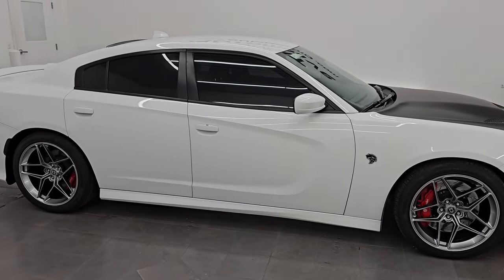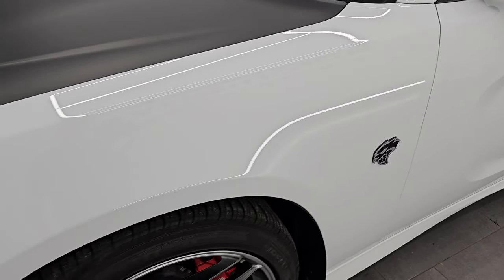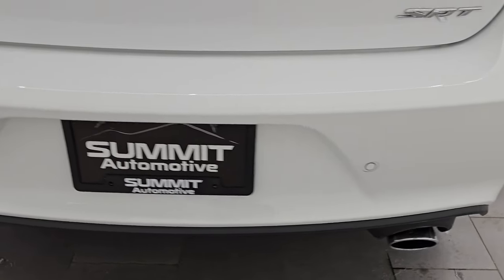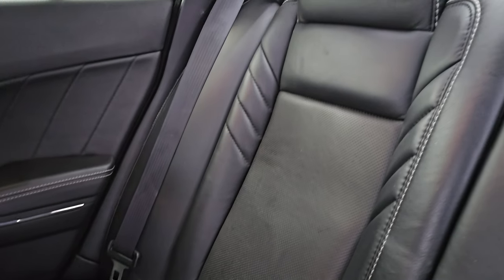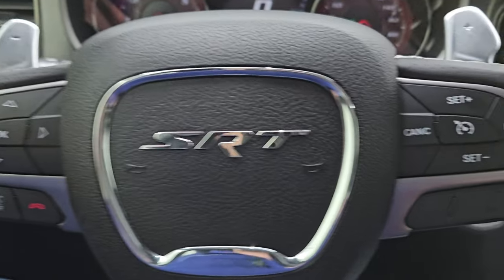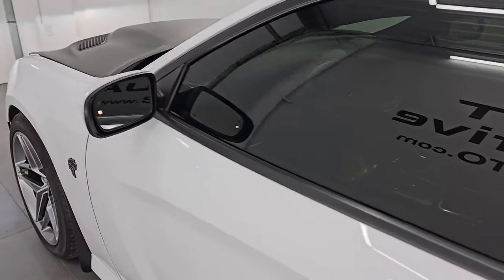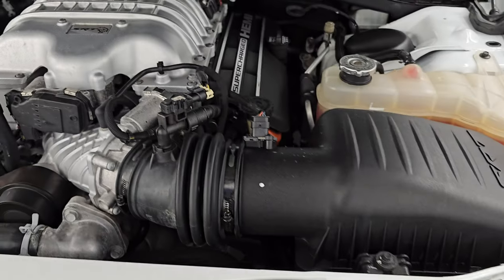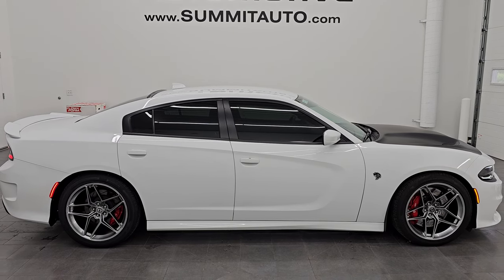STOLEN! IF YOU SEE THIS CAR IT IS STOLEN! 2016 DODGE CHARGER SRT HELLCAT BRIGHT WHITE 14531Z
This 2016 DODGE CHARGER SRT HELLCAT FOUR DOOR SEDAN IN BRIGHT WHITE CLEARCOAT FOR SALE IN FOND DU LAC OSHKOSH WISCONSIN 54935 is the vehicle we did walk around review of today.

Thank you for checking out this video of this 2016 DODGE CHARGER SRT HELLCAT FOUR DOOR SEDAN IN BRIGHT WHITE CLEARCOAT FOR SALE IN FOND DU LAC OSHKOSH WISCONSIN 54935

STOCK: 14531Z
PRICE: $57,991
MILES: 18,007
MAKE: DODGE
MODEL: CHARGER
VIN: 2C3CDXL97GH246235
LOCATION: FOND DU LAC OSHKOSH WISCONSIN, 54937 TRUCKS ON 41

CLEAN TITLE HISTORY! CLEAN CARFAX!* 6.2 Liter V8 Hemi Supercharged Hellcat Engine Hell Cat, 707 Horsepower* Hellcat Package Hell Cat* Four Door Sedan* 8 Speed Automatic Transmission* Automatic Transmission Center Console Shifter* Rear Wheel Drive RWD 4x2 Two Wheel Drive* Factory GPS Navigation System* Reverse Backup Camera Rearview Camera* Dual Rear Exhaust* Blind Spot Monitoring with Rear Cross-Path Detection* Laguna Leather Seats* Non Smoker* Dual Power Air Conditioned Ventilated and Heated Seats* Black Ebony Leather Seats* Bucket Seats* Memory Driver's Seat* 2nd Row Heated Seats* Heated Power Mirrors with Blindspot Indicators* Electronic Stability Control Traction Control ESC* Pirelli Pzero Nero 275/40 ZR20 Tires* HRE Performance 20 Inch Rims Premium Wheels* Painted Alloy Rims Premium Wheels* Four Wheel Disc Brembo Brakes* Decklid Spoiler* HID High Intensity Discharge Headlights* LED Running Lights* LED Tail Lamps* Reverse Sensors* Easy Fuel Capless Fuel Fill* Chrome Tipped Exhaust* Sport Hood With Single Hood Scoop And Two Heat Extractors* Black Hood Decal* AM / FM Radio Tuner* Sirius/XM Satellite Radio Capabilities Sirius / XM* Uconnect (R) 8.4 AM/FM System 8.4 Inch Touchscreen with AM/FM* 7-Inch Multi-View Display* Harmon / Kardon Premium Audio Sound System Harmon/Kardon* 911 Assist System* Performance Pages with Timers, Guages, G-Force, and Engine Horsepower and Torque Display* SRT Apps with Track, Sport, and Custom Modes, Race Options with Launch Mode* U Connect Hands Free Bluetooth Hands-Free Phone System Blue Tooth* Auxiliary MP3 Jack Portable Audio Connection* Factory Subwoofer* SD Card Slot* USB Jack Portable Audio Connection* Enter-N-Go System Keyless Entry System* Keyless Entry with Factory Remote Start* Push Button Start* Rear Window Defroster* Adjustable Height Seatbelts* Driver and Passenger Front Air Bags* L.A.T.C.H. Child Safety System* Side Curtain Air Bags SRS Safety Restraint System* Homelink System with Three Programmable Buttons for Garage Doors, Lighting Systems & Security Systems* Compass, Outside Temperature Display and Mileage Display* Dual Multi-Zone Climate Control* Fold Down Rear Seats* Factory Floormats* Machined Metal Dash Trim* Air Conditioning AC* Cruise Control* Power Locks* Power Windows* Automatic Headlights Autolamp* Power Tilt/Telescope Steering Wheel* Bright White ClearcoatCLEAN AUTOCHECK! Very very clean inside and out! This is one of the sharpest 2016 Dodge Charger Hellcat cars we have ever had on our lot! Make your move before this super clean ride is gone!*